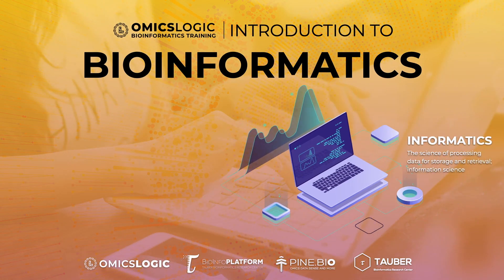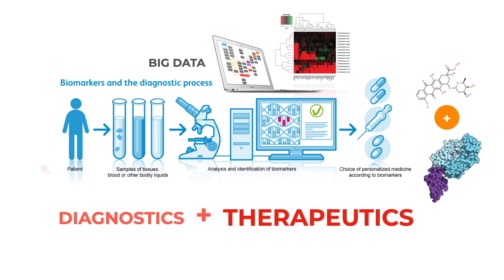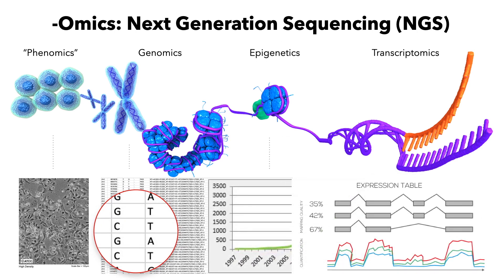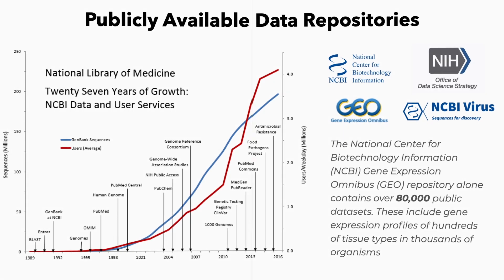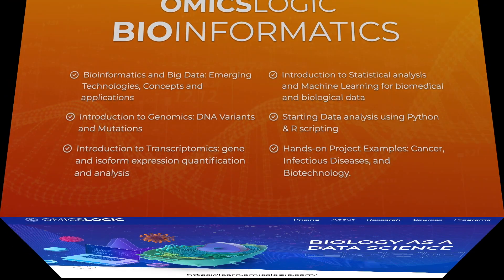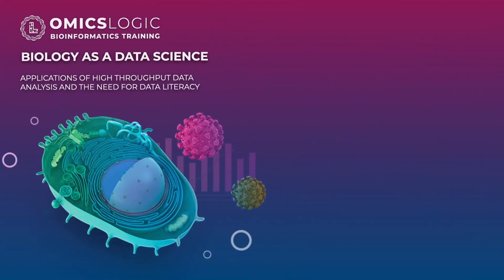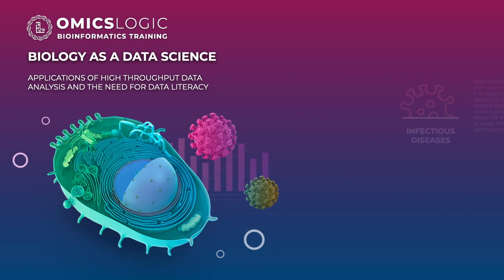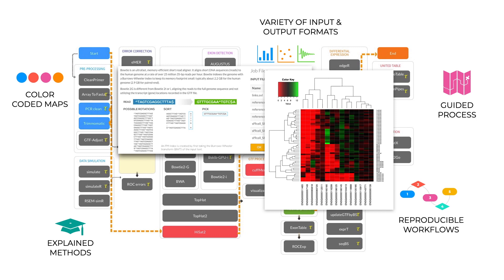Intro to Bioinformatics Module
Introduction to Bioinformatics - this training program is designed for everyone, including students who don't have a background in bioinformatics, as well as life science researchers. The objective is to introduce topics and examples to help participants understand Omics data, and the use of bioinformatics in life science research. As a result of this training, you will learn about Next Generation Sequencing (NGS) data analysis. This includes processing and preparing data for analysis in application to Genomics, Transcriptomics, and Metagenomics. You will also get an overview of downstream analysis and interpretation of various types of -omics data using bioinformatics, including commonly used annotation databases, statistical analysis and machine learning techniques.